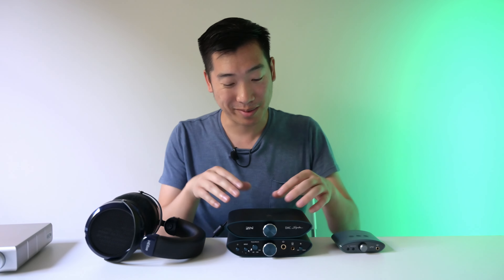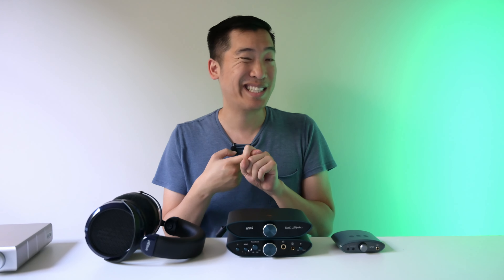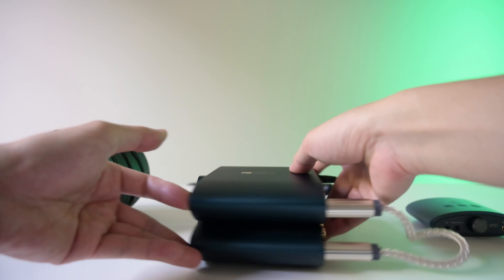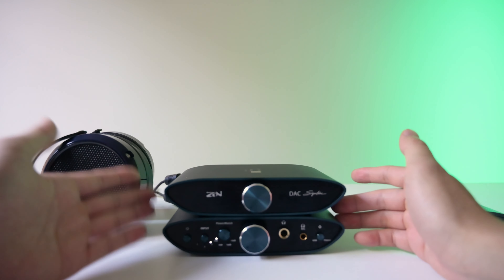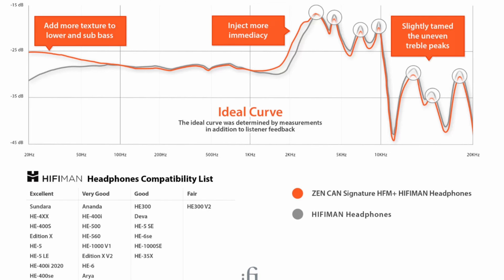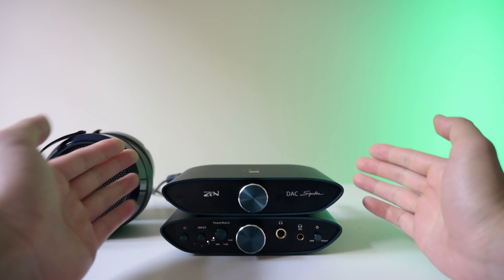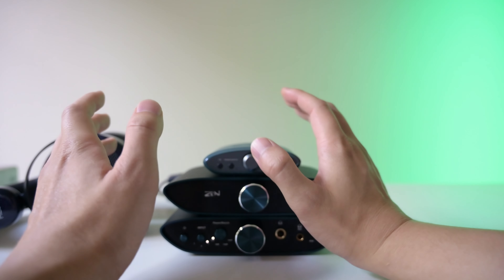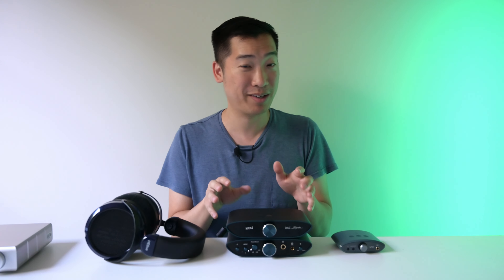The Cleanest Dac Amp Set up - Ifi Zen Signature DAC AMP Hifiman Set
Ifi Zen Dac Signature v2 - Amazon
Best Value Headphones:
1) Audeze Maxwell
2) Shure SRH840A
3) Hifiman Sundara
4) Epos H6 Pro Open
5) Hyperx Cloud Alpha S

Best Value Earbuds/IEM:
1) Moondrop Variations
2) Moondrop Kato
3) Apple Airpods Pro Gen 2
4) Truthear x Crinacle Zero
5) Moondrop Aria Snow

Best Dac/Amp:
1) Fiio K9 Pro
2) Ifi GO Link Dac/Amp
3) Topping A90D AMP
4) Ifi Go Bar
5) Ifi Hip Dac 2
6) SMSL SU-9 DAC

Camera Gear:
1) Nikon Z6 II
2) Nikon 24-70 f4 Z Lens
2) Rode Mic Wireless GO II